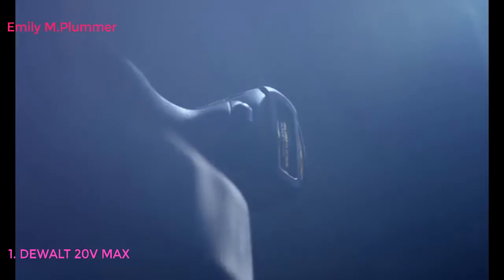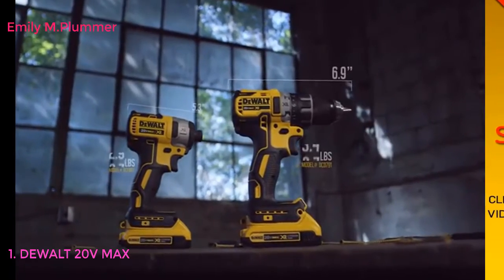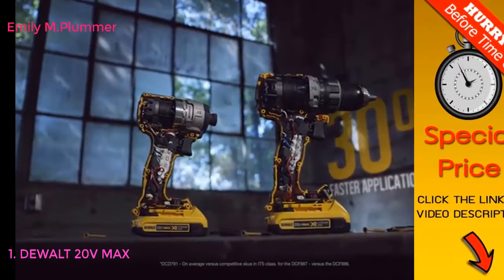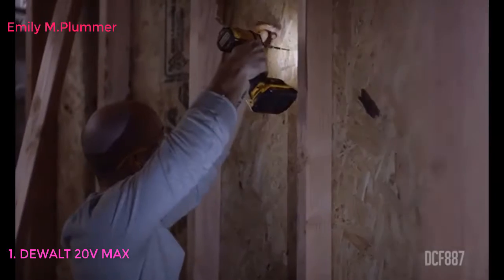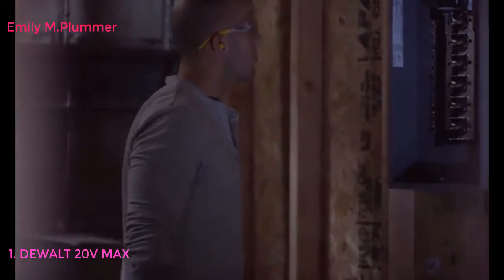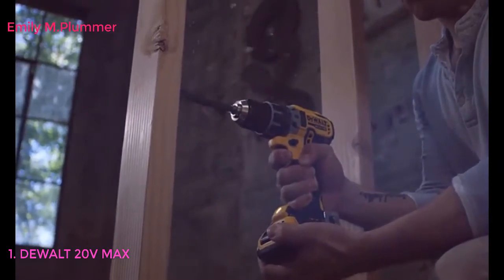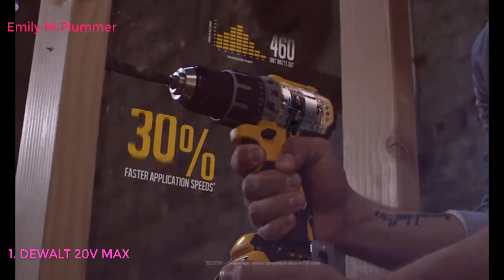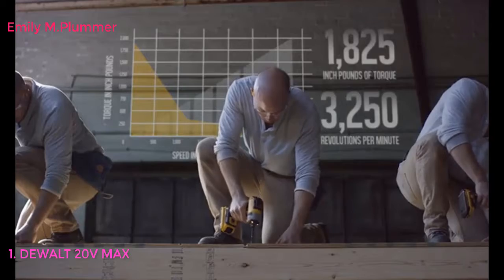Top 5 BEST DEWALT IMPACT DRIVERS 2022